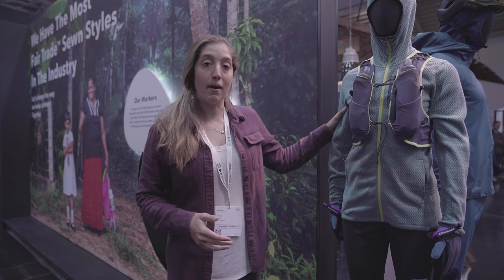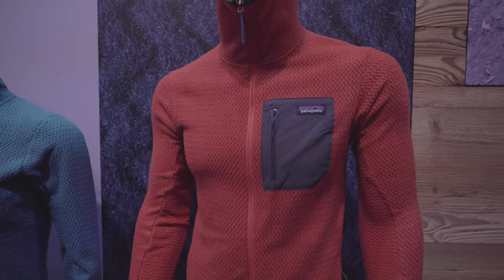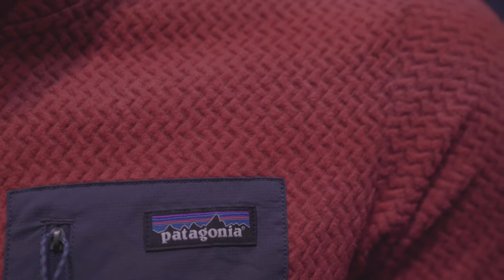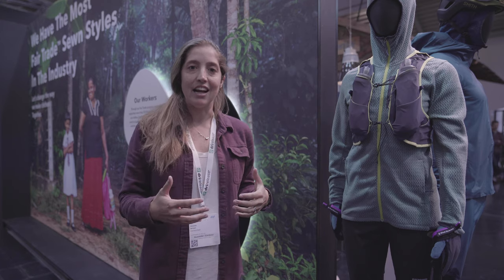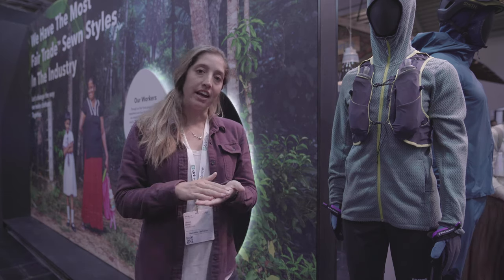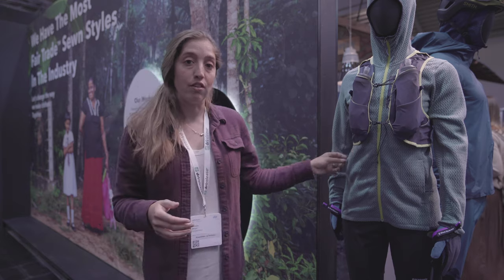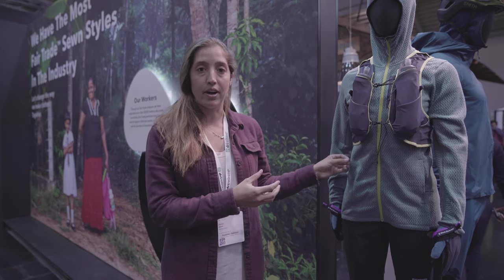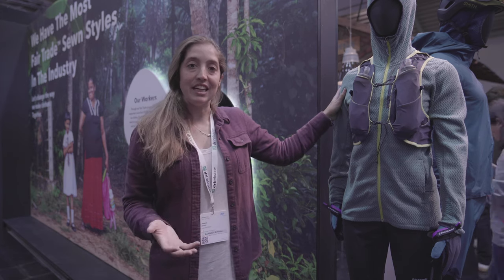Patagonia R1 Air [ISPO 2020]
Jess tells us all about the new Patagonia R1 Air in this video from the ISPO 2020 in Munich!